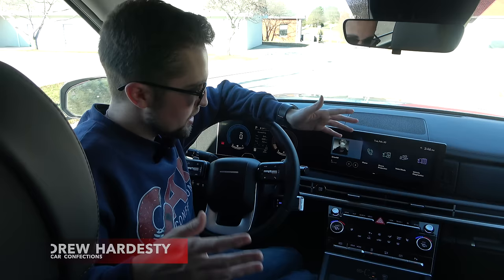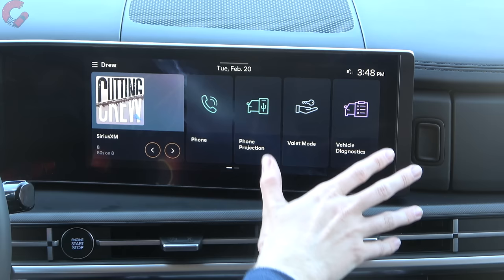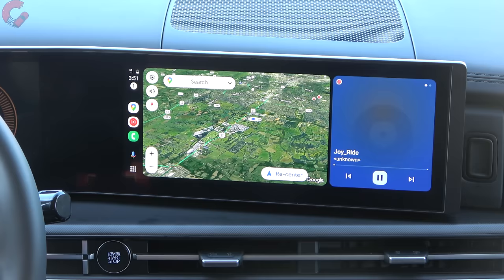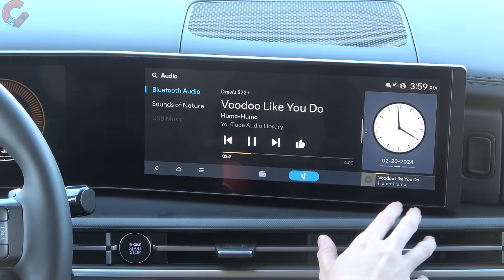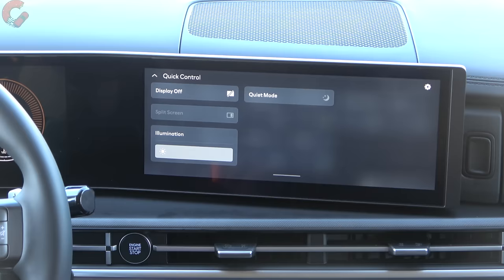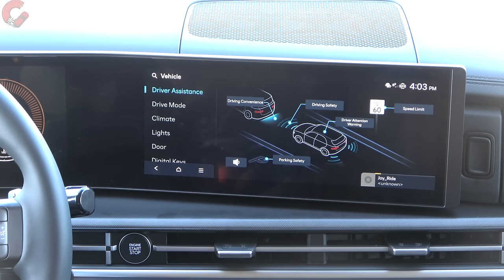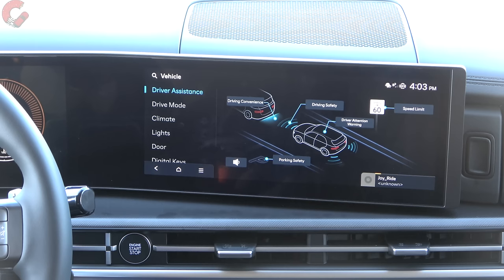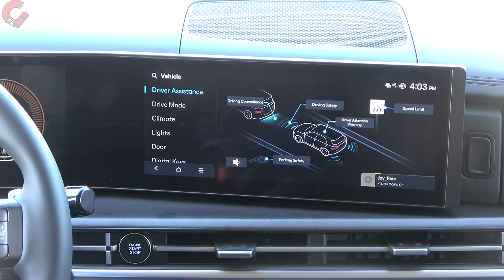NEW Hyundai & Kia ccNC Infotainment System (WIRELESS CarPlay & Android Auto): Review & Tutorial!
Here's our tutorial on how to use the all-new Hyundai Infotainment System, Hyundai Connected Car Navigation Cockpit (ccNC)! This is also known as Kia Connected Car Navigation Cockpit. It replaces what was previously called Hyundai BlueLink Navigation and Kia UVO Navigation.

Looking to buy a Hyundai or any vehicle? to learn about invoice pricing and get the BEST PRICE on vehicles in your local area!

Hyundai has launched an all-new infotainment software for many of their new and upcoming models, which includes many asked-for features, like WIRELESS Android Auto and Apple CarPlay. But, there is a lot more to check out than that as well! Is this an improvement from the last generation?